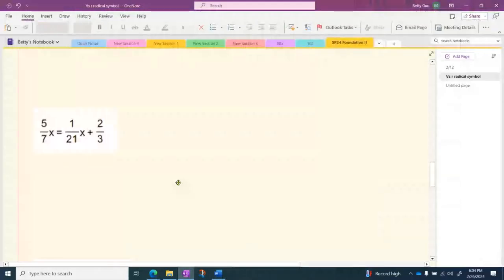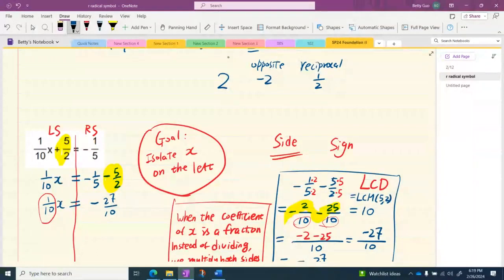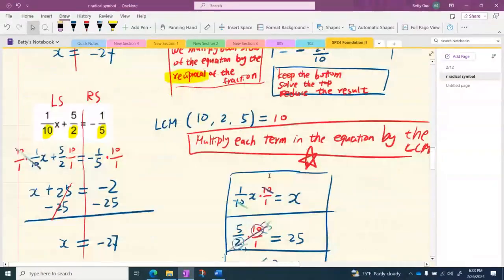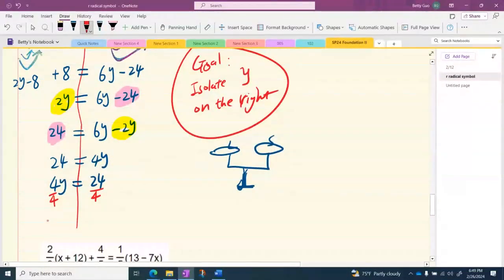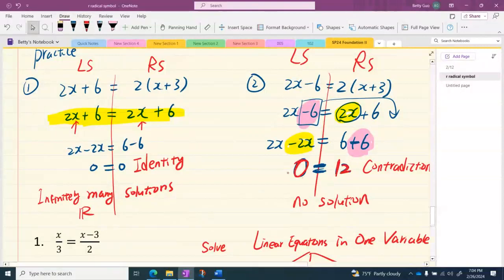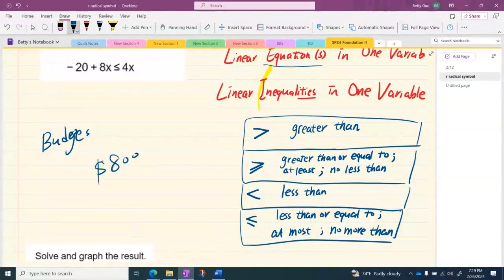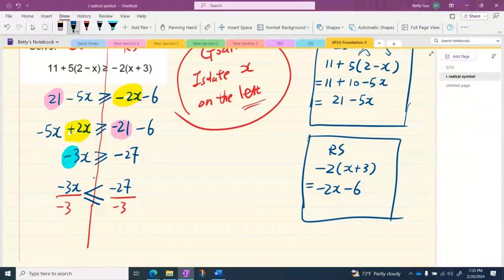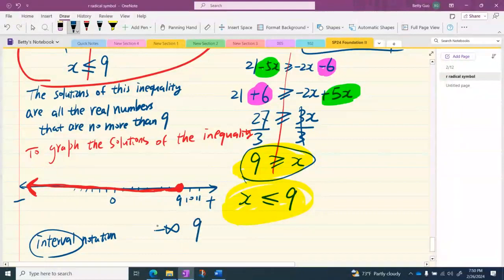2024 02 27 01 55 Class recording 5 b6e81c56 c251 49fb b13f 6fdc5b749ec7 recording